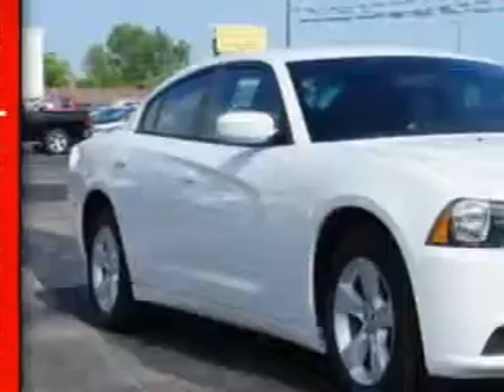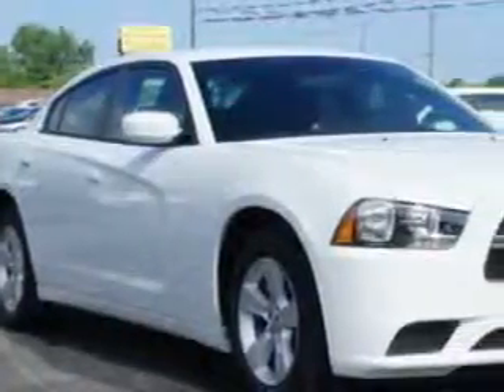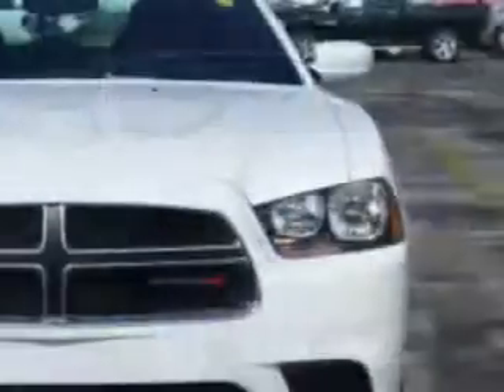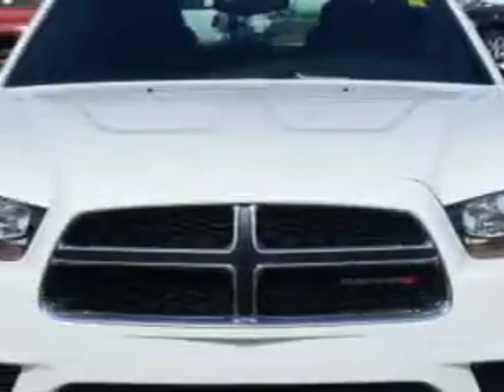2014 Dodge Charger Riverside Autoplex of Muskogee Muskogee, OK 74401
Dodge Charger Check out this Bright White Clear Coat Dodge Charger 4 Dr Sedan, equipped with a 6 Cylinder engine and an automatic transmission. Enjoy this great car with features like Halogen Headlights, Auxiliary Audio Input - Ipod/Iphone Integration, Remote Operation Power Windows, Electronic Stability Control, Illuminated Beverage Holders, Push-Button Start, Emergency Braking Assist, Hill Start Assist, Electronic Brakeforce Distribution, Speed Sensitive Central Locking Power Door Locks, 6 Way Power Driver Seat, and much more. Enjoy the drive and have peace of mind in this Dodge Charger. See us at Riverside Autoplex of Muskogee today!
MILES:      5
VIN:2C3CDXBG0EH319295

1711 West Shawnee
Muskogee, Oklahoma 74401